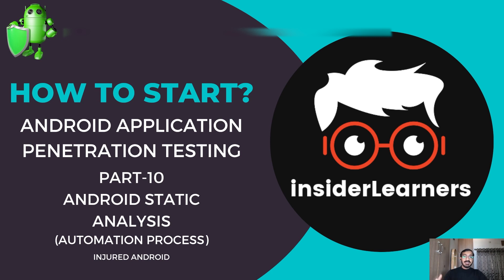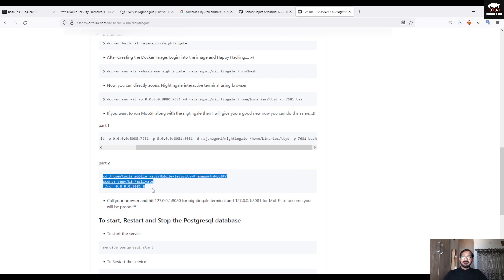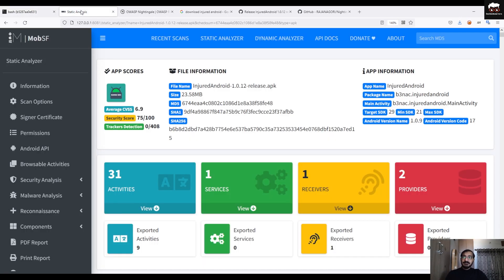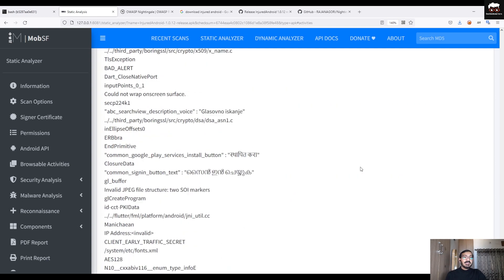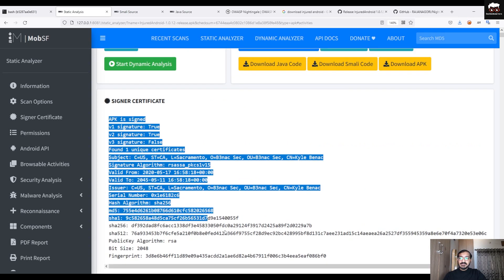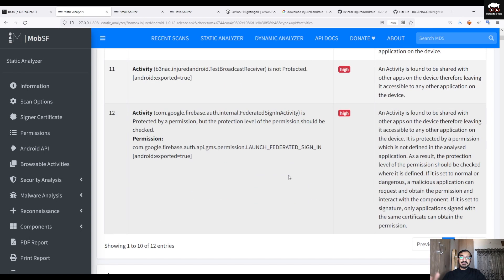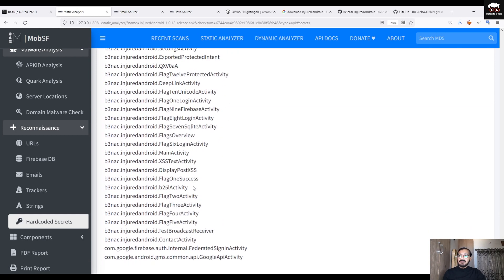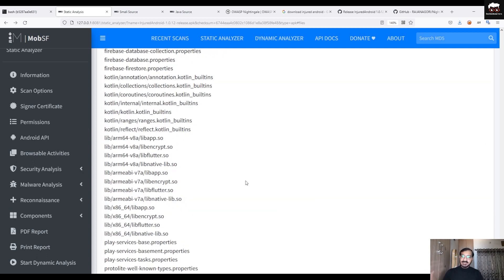Android Penetration Testing Series | Part 10: Static Analysis with automation (MOBSF)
Hello Viewer/Security Researchers
I'm creating a complete series of Android Penetration Testing series.
In this video, I've demonstrated the use of the MobSF tool using my own tool OWASP - Nightingale. This demonstration will teach you how you can upload the apk or IPA file and for the rest you'll get the information that you missed unintentionally in the manual process.